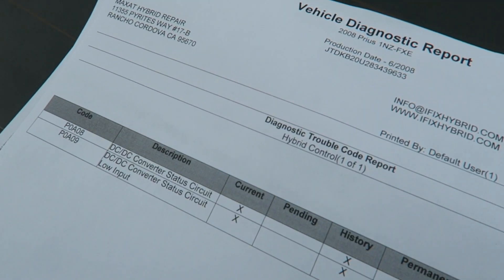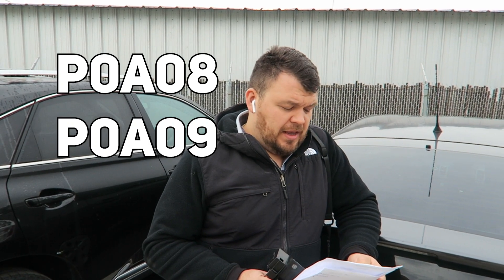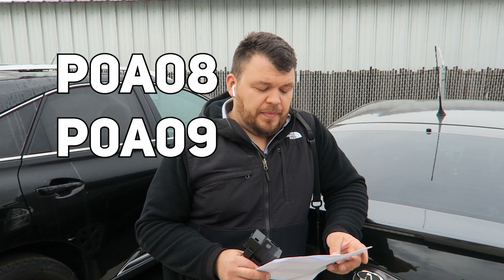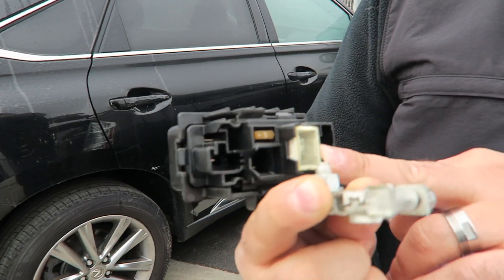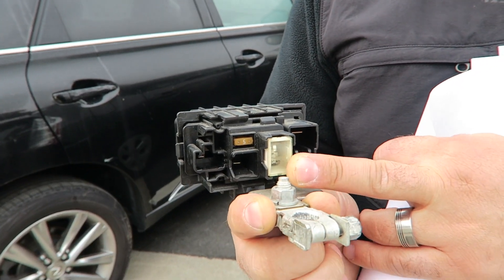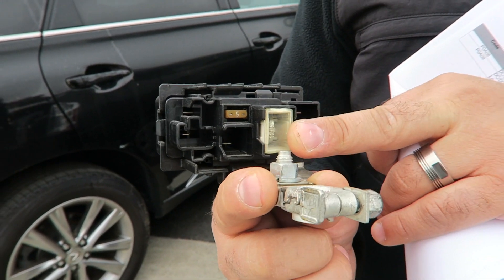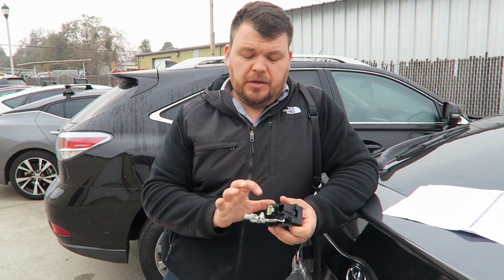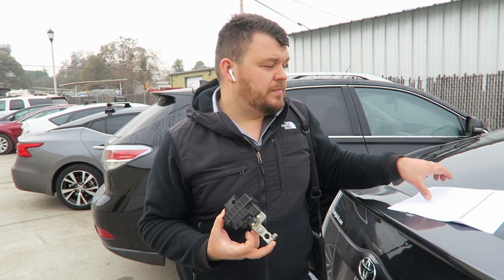Prius DTC P0A08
How to fix Prius DTC P0A08 and P0A09 codes.